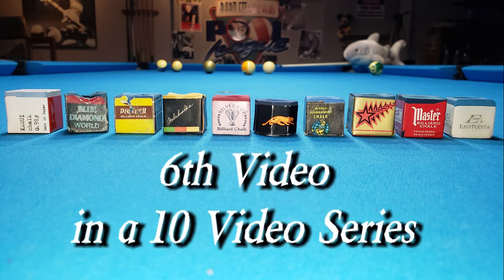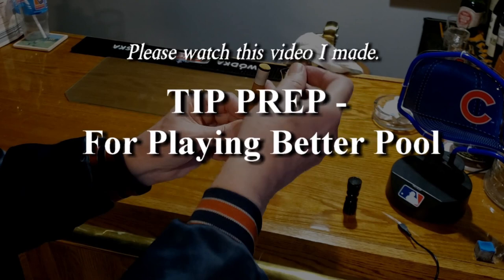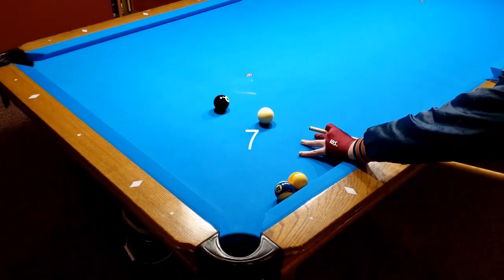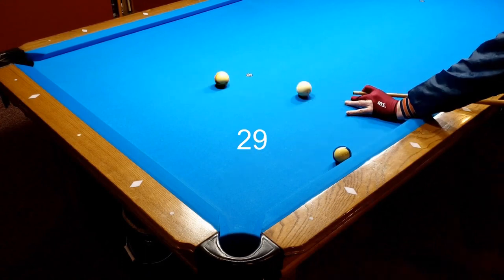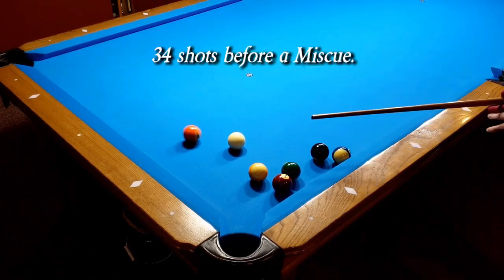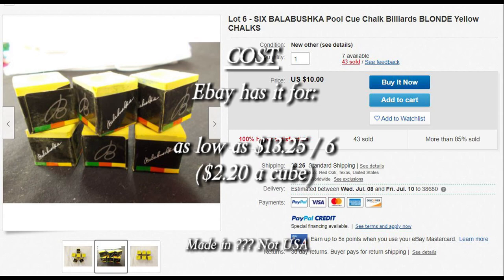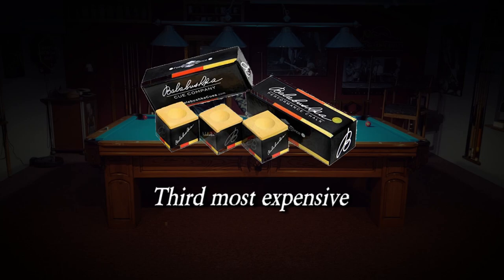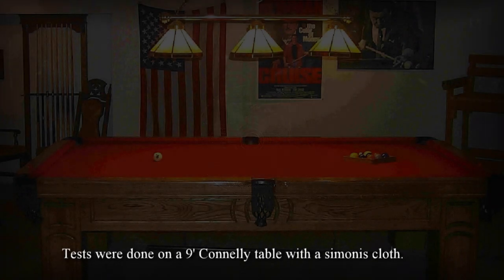"Which chalk is best for you!?" Vol VI – Balabushka Chalk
This is the 6th video in a 10 part video series where I examine 10 different chalks. In this video I do a performance review on Balabushka. Can this somewhat expensive (Where made?) chalk compare with other big names & big cost chalks? “It’s a Balabushka,” made the name Balabushka synonymous with top quality pool cues. Check out the interesting findings in this video. Maybe it just does not perform as well as their cues.